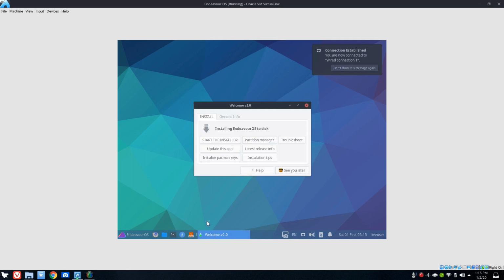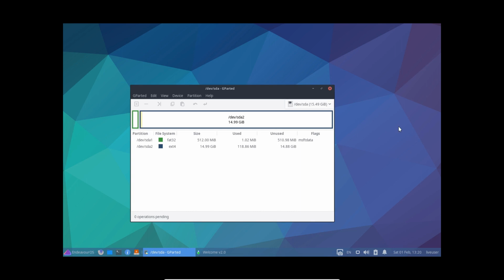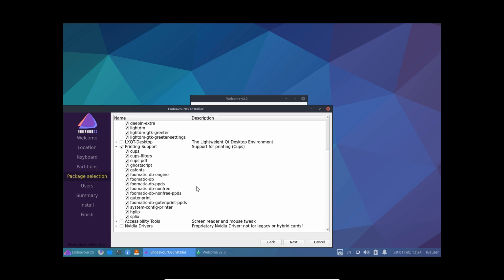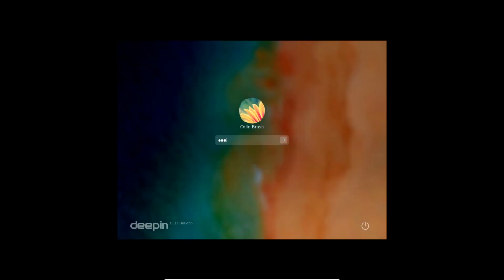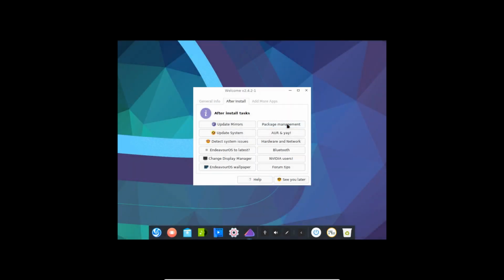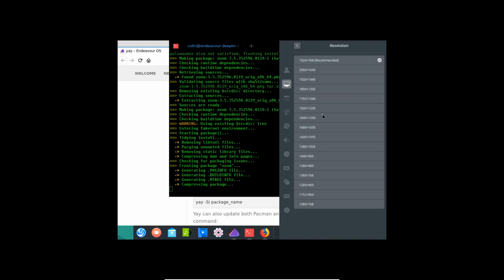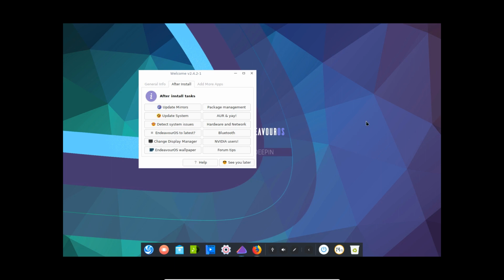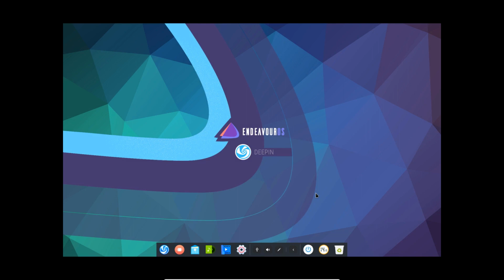Endeavour OS Online Install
In this video I will be taking a look at the Endeavour OS online installer, Endeaver OS offers a simple install process for Arch Linux, filling the void that Antergos was achieving however with different goals in mind. There are two different options for install, Offline installer gives you an XFCE desktop with Endeaver OS theming out of the box, the Online installer gives you many desktop options to install including other utilities with vanilla desktop theming, which means you will have to set up your own themes, in this video I selected the Deepin Desktop environment. It also has a welcome screen with links to information offering support that helps you get started with the basic tasks of running an Arch based distro. Hope you enjoy the video.

Skip Install - 11:17

Awesome Wallpapers

Colin Brash